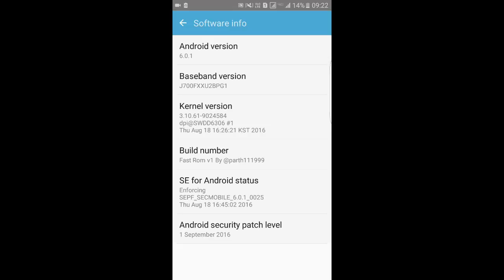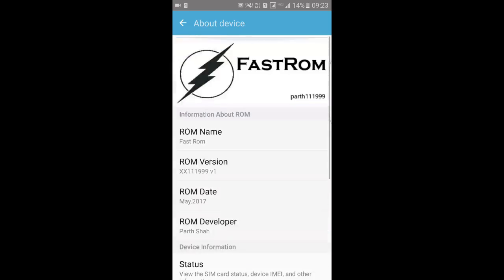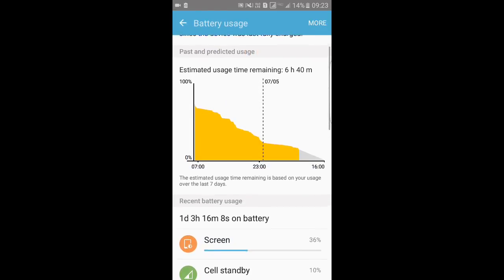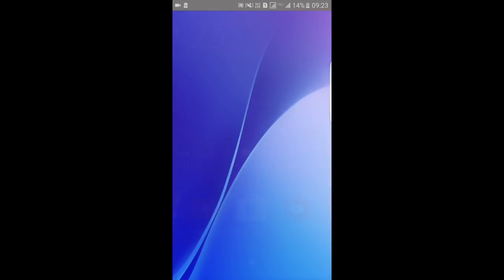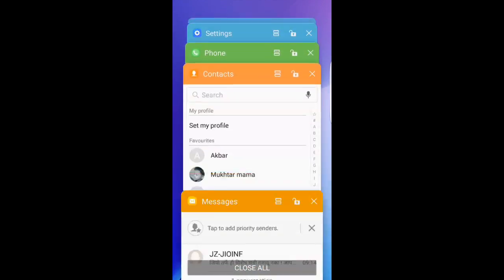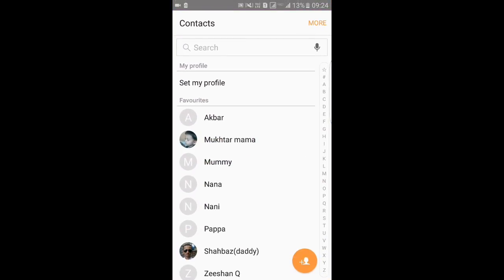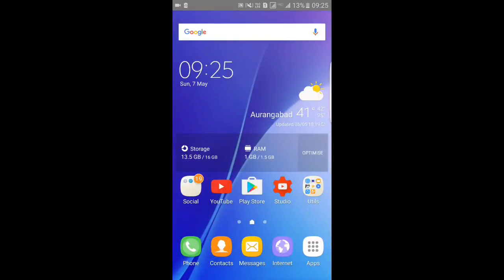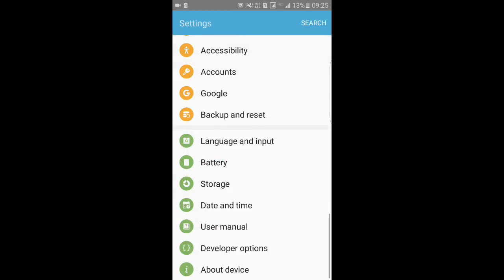[Rom] Fast Rom for J7 15 Quick review.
Fast Rom for j7 by parth111999 is based on A5 16 port for J7 15 by Allooosh98.